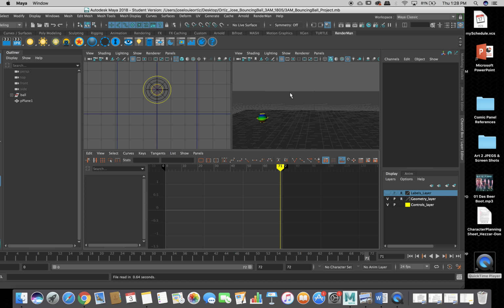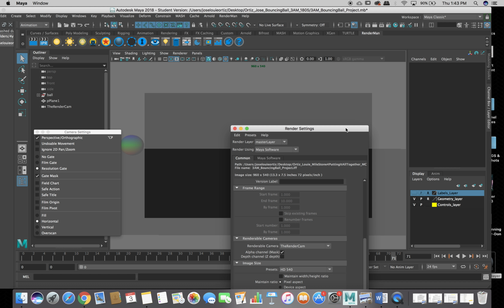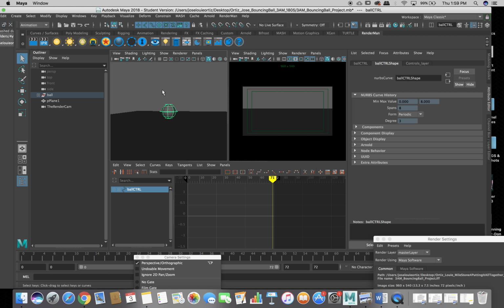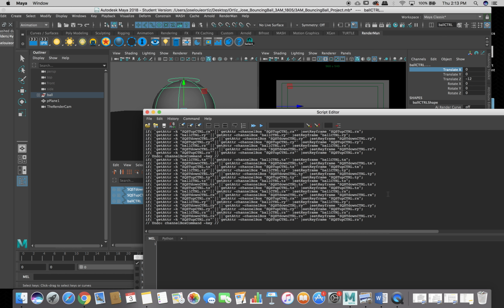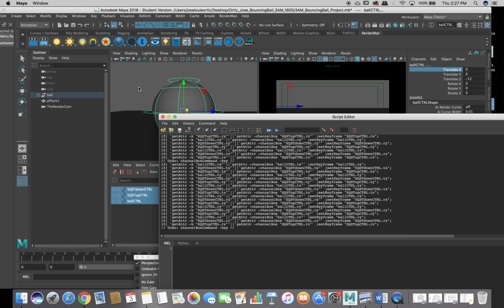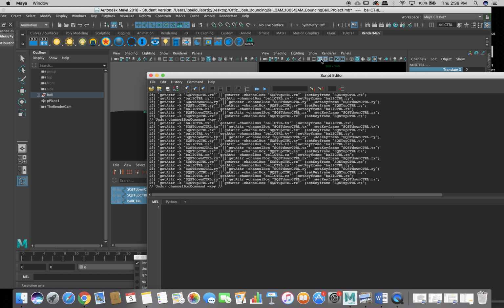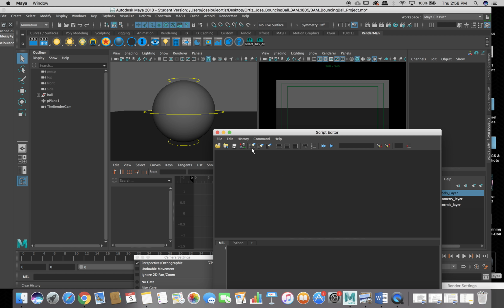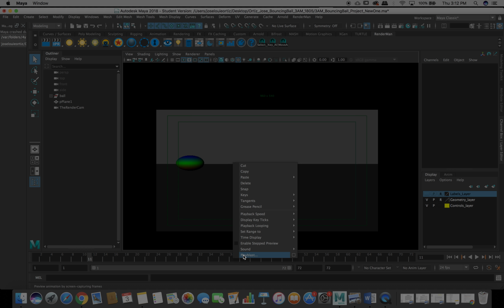2nd Lecture in Computer Animation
Sorry you did not see much. I fell behind when the teacher was giving the demo. I wish he would record these himself, but he doesn't.